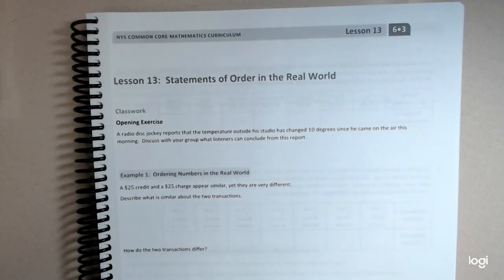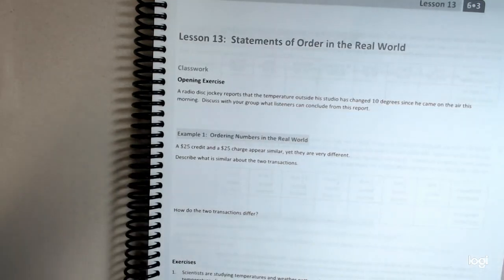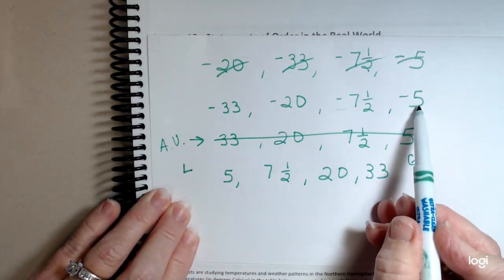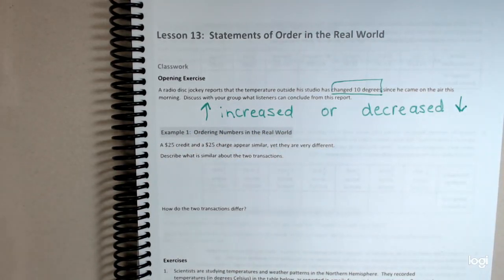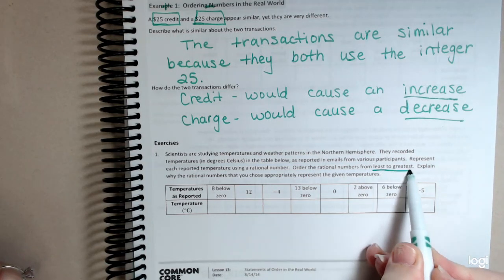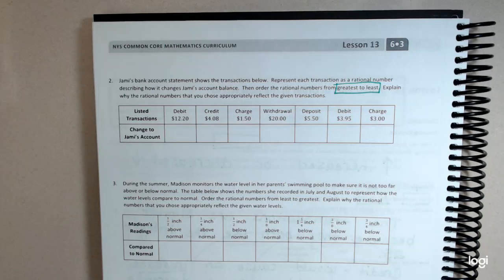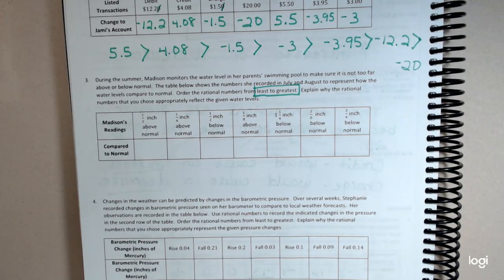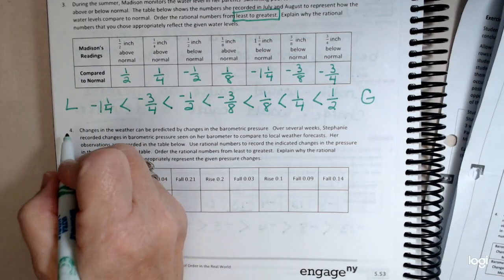Module 3 lesson 13